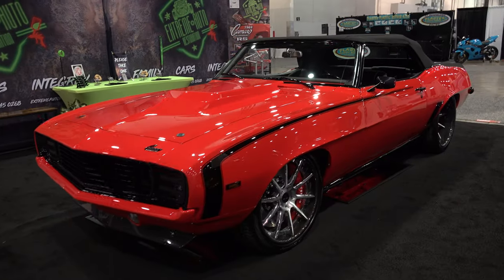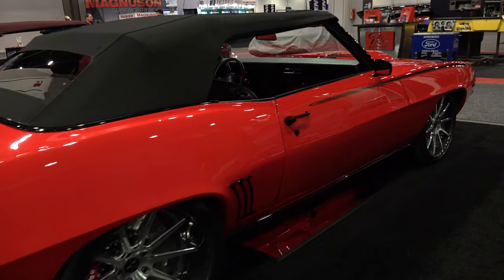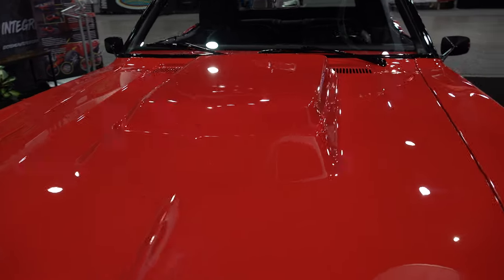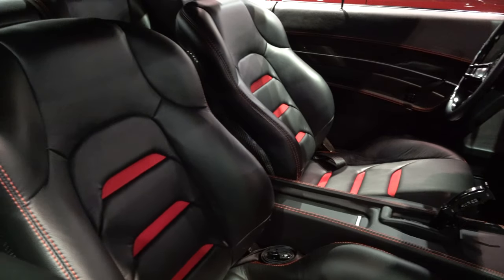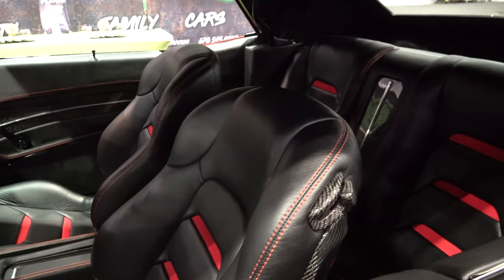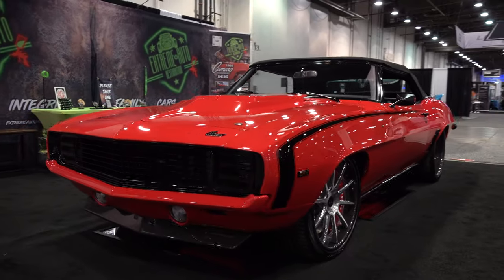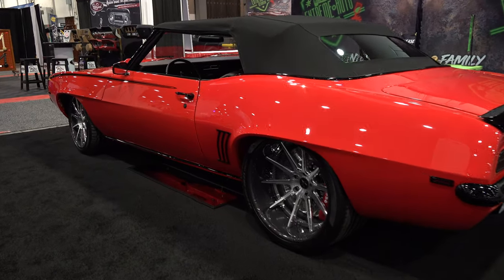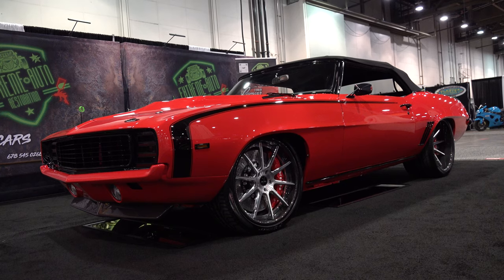1969 Chevrolet Camaro Convertible 2021 SEMA Show Las Vegas Pro Auto Custom Interiors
In this video from the 2021 SEMA Show held in Las Vegas NV, I catch up with this 1969 Chevrolet Camaro Convertible...I missed shooting this car while it was at Steve Holcomb Pro Auto Custom Interiors, So I was happy to see it setting in the central hall at the 2021 SEMA Show. This 1969 Chevrolet Camaro Convertible is covered in a bright red paint with some black stripes,  a touch of brushed aluminum and trimmed in black...As mentioned it has a all leather custom interior with some red accents that Steve and the Boys at Pro Auto Custom Interiors nailed...A modern look that fits the build perfectly. Wheels are always a personal choice and no one set will please everyone, I'm good with the ones they chose to run on this 1969 Chevrolet Camaro Convertible from the 2021 SEMA Show. I got just a quick glance at the underside and it look like it has all been upgraded to the latest  technology and finished to a high level...I never could catch it with the hood open so I am not sure what powers it...One very cool car for sure...Check it out!!!